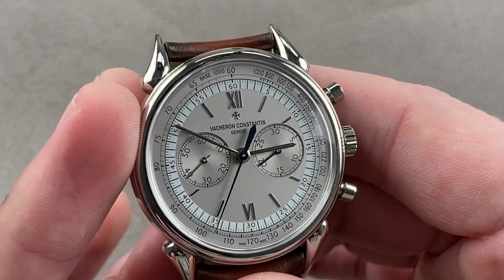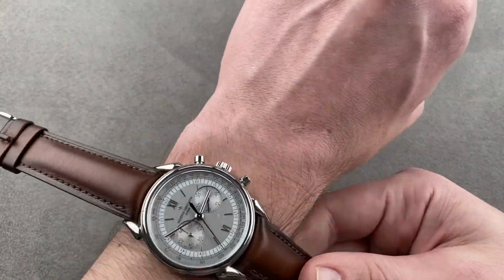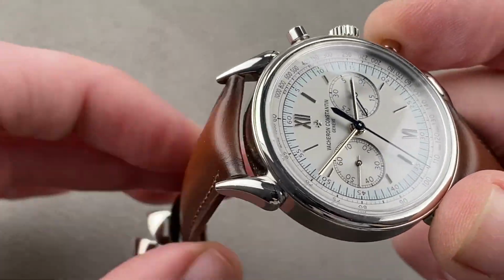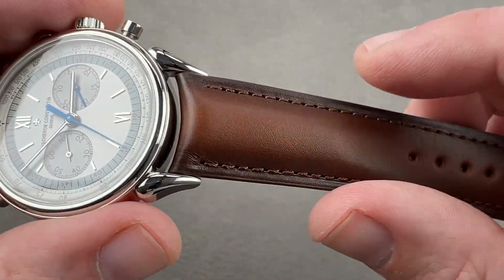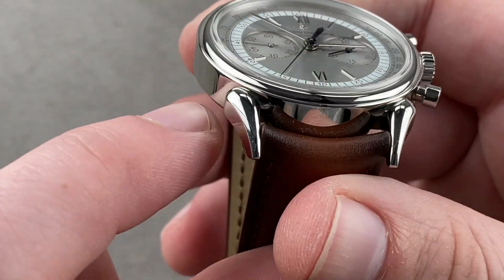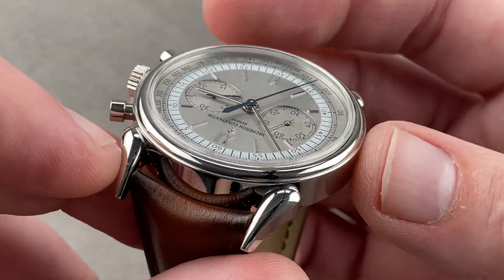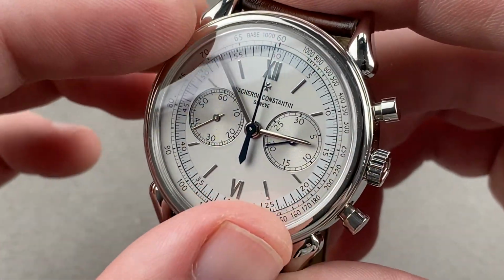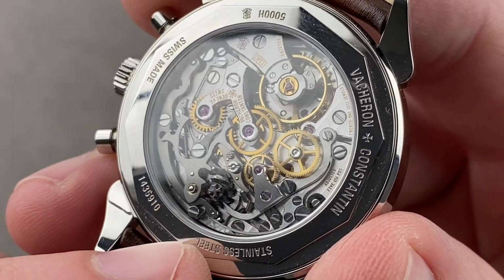Vacheron Constantin Historiques Cornes de Vache 1955 5000H/000A-B582 Vacheron Constantin Review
SKU: 4436911

The Vacheron Constantin Historiques Cornes de Vache 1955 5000H/000A-B582 is encased in 38.5mm of stainless steel surrounding a silver dial on a brown leather strap. Features of this Vacheron Constantin Historiques Cornes de Vache 1955 include hours, minutes, small seconds and chronograph.

For complete details, watch the full Vacheron Constantin Historiques Cornes de Vache 1955 review by Tim Mosso!